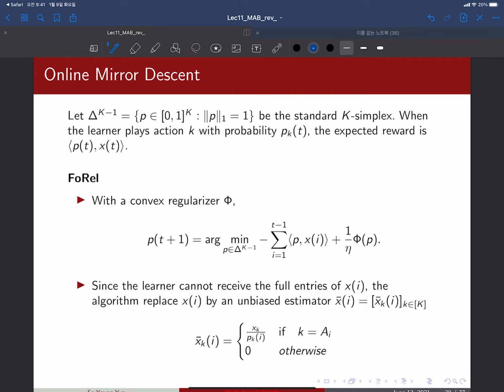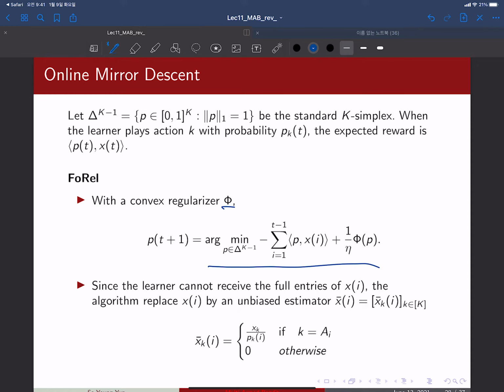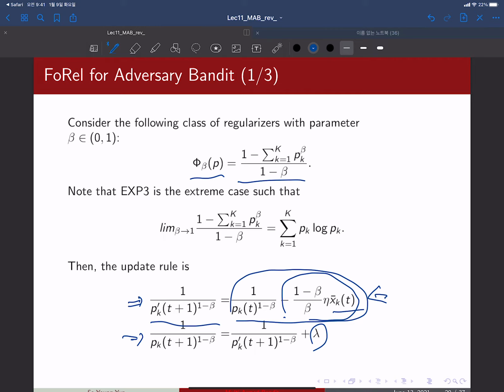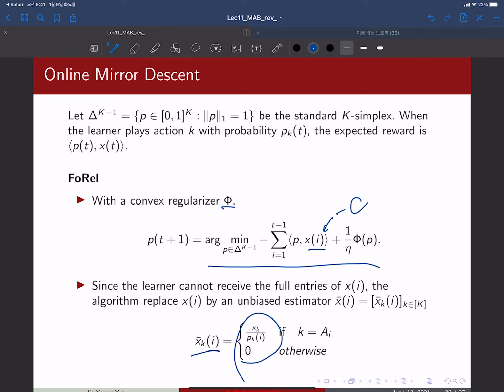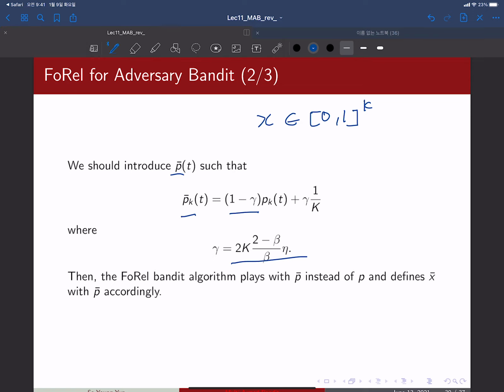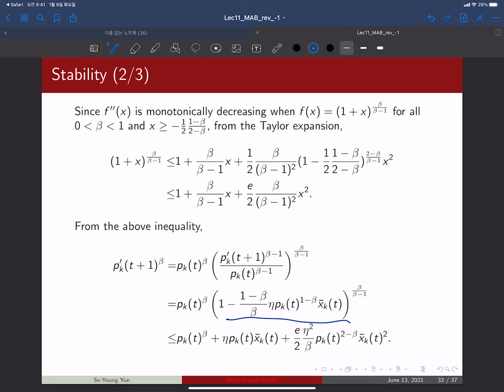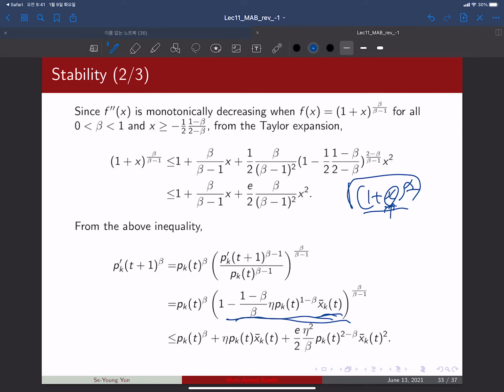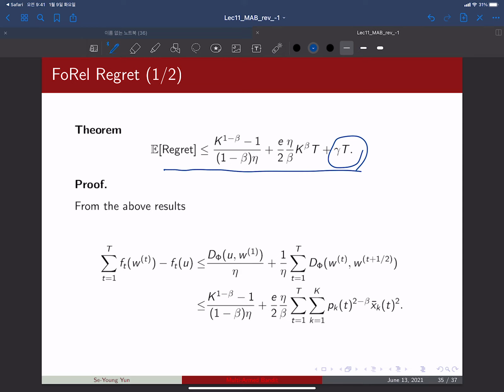[F2] Adversarial Bandit with OMD rev